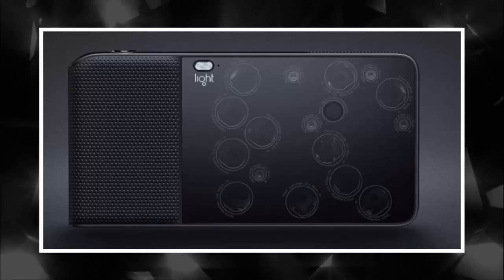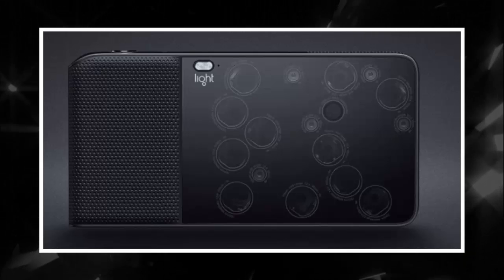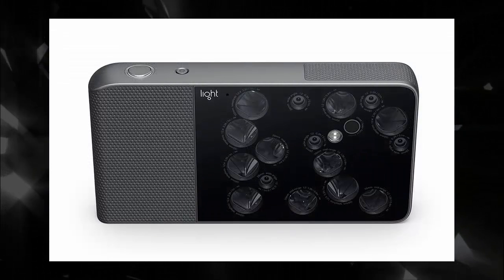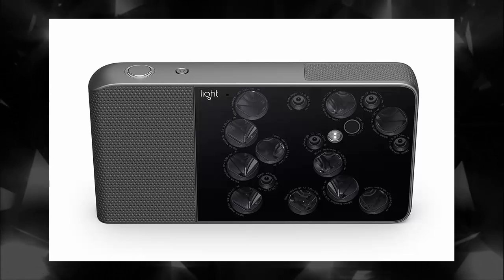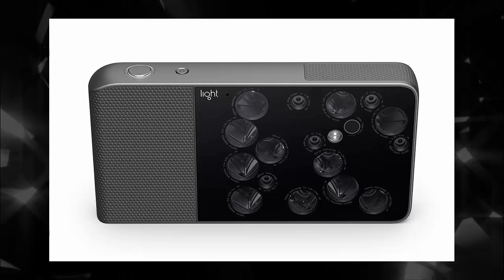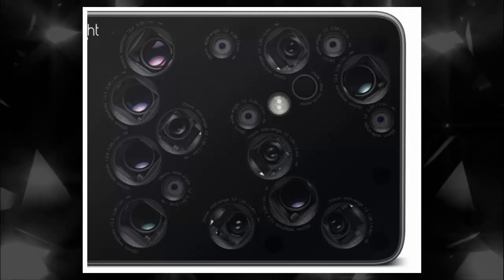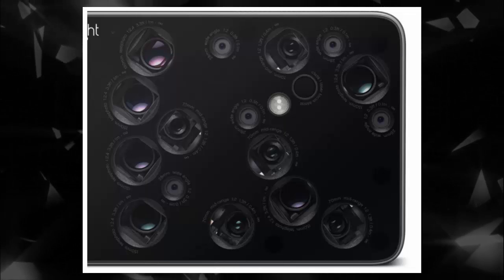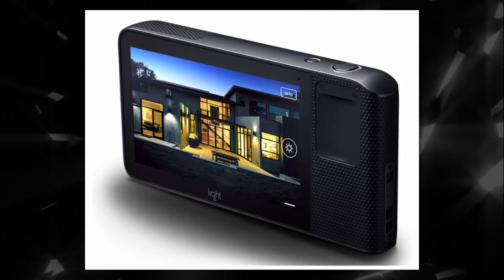This is the Final Design of the Light L16 52MP 16 Camera Camera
We see that the camera uses six 150mm f/2.4 telephoto lenses, five 70mm f/2 midrange lenses, and five 28mm f/2 wide-angle lenses.